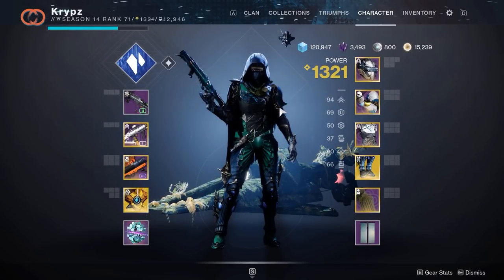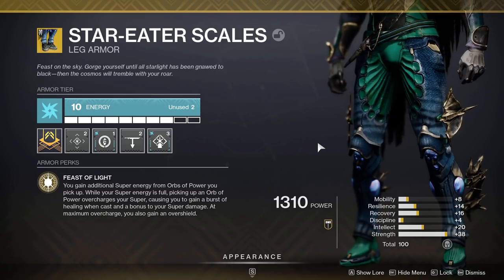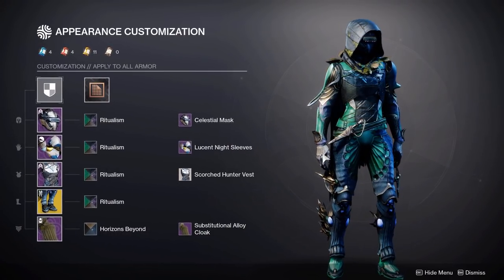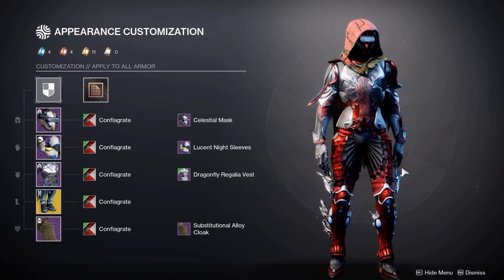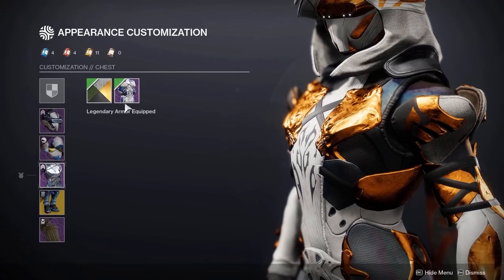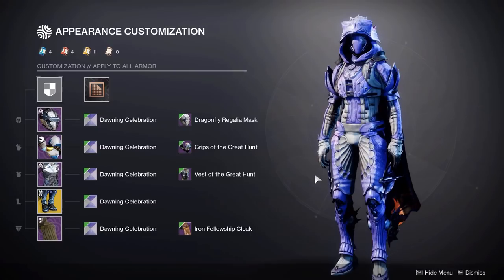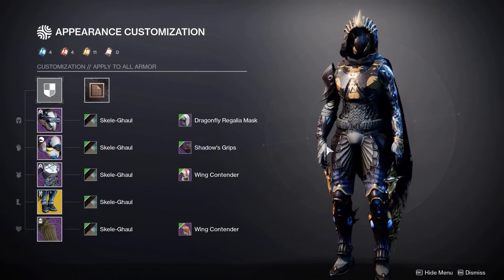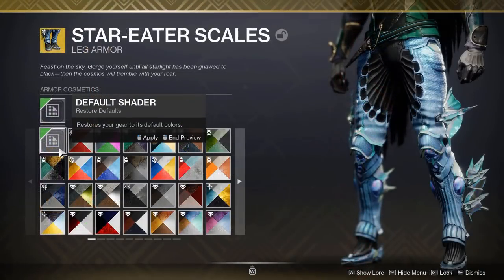How To Make The New Star-Eater Scales Exotic Look Amazing! - Destiny 2 Fashion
This video will show you how to use the new Star Eater scales exotic in fashion! I hope the armor and shaders I show help you in making your own fashion using this new exotic. These exotics if you don't know drop from legend and master lost sectors, I wish you all luck in getting these as they are an awesome PvE Exotic :)

If you haven't already go check out my Season of the Splicer Eververse Sets showcase as this will help you if your unsure on purchasing the set.

New Star-Eater Scales Exotic Look So Unique!
Intro (0:00)
Star-Eater Scales Exotic (0:28)
Sets and Armor Recommendations (1:26)
Shaders (5:40)
Outro (9:10)